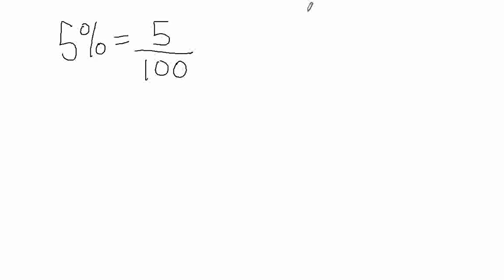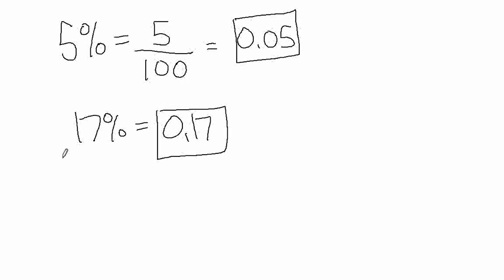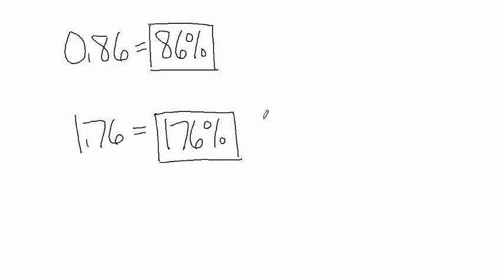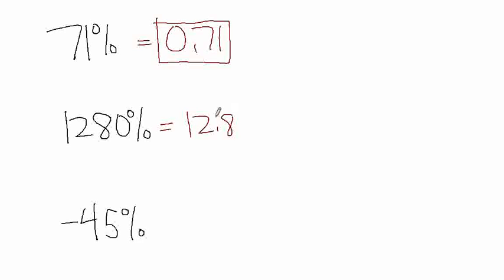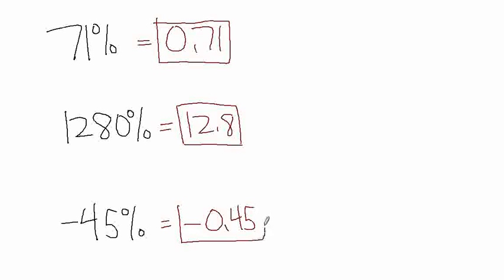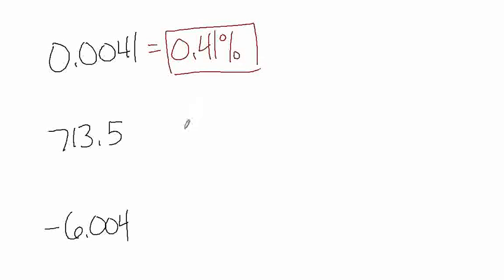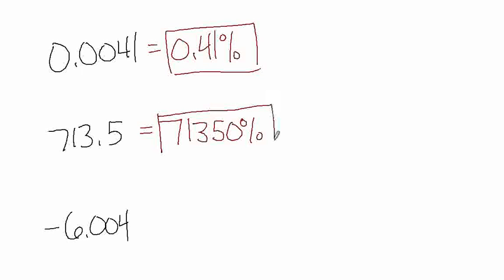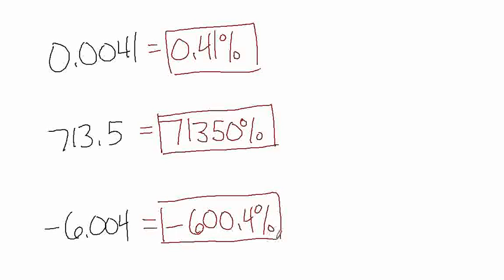Philfour Prealgebra : Percents - Converting To & From Decimals